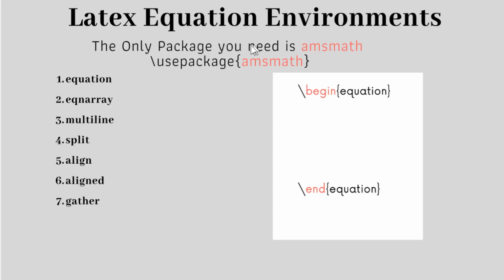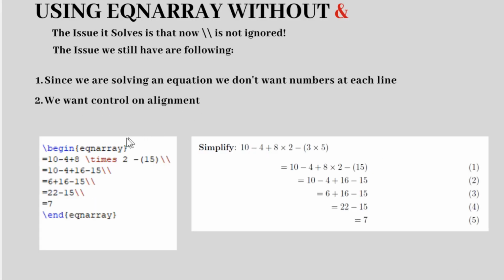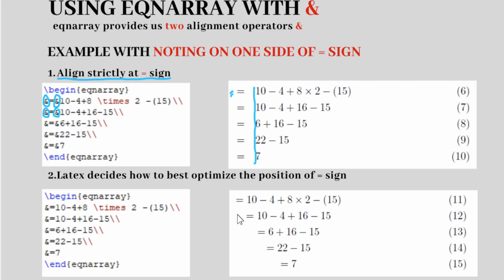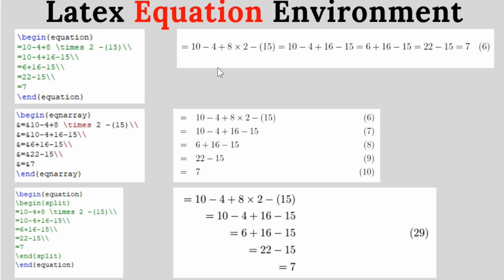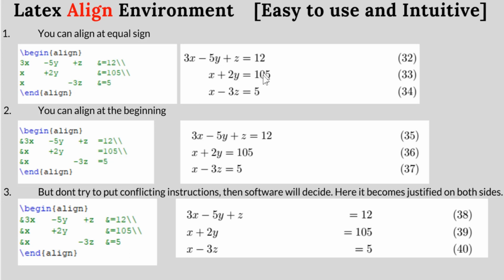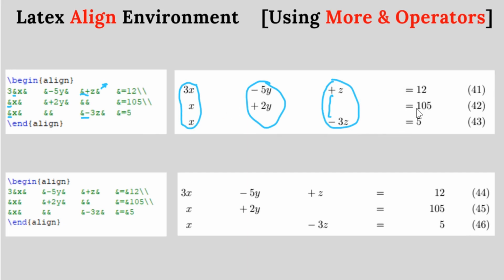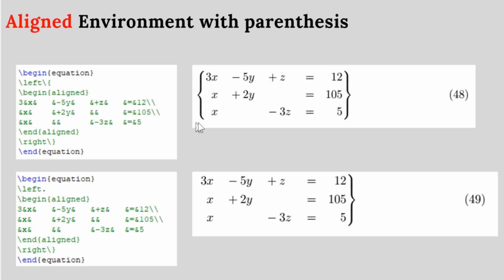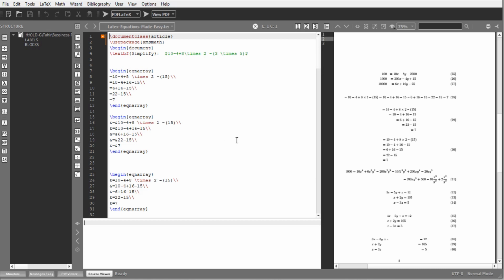How to Write Mathematical Expressions & Equations in Latex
(The largest Latex Course on the Planet: More than 8 hrs of Video Content)
In this video you will learn how to write and format mathematical expressions and math equations in Latex. latex is a typesetting software of choice for PhD students, researchers and authors in in particular if mathematical equations are there. There is a latex package amsmath in which various equation environments are defined. Dr Tahir Yaqub will explain 8 latex equation environments. You will learn how to format math equations in latex, how to align them properly, how to numbered them either individually or in sets.
It is important that you understand which environments offer you the alignment operators and how to use them. Aligning equations in a document is extremely important for a professional look. Latex offers fantastic fonts for writing equations. After watching the full video, you will master the art of writing equations in latex typesetting system.